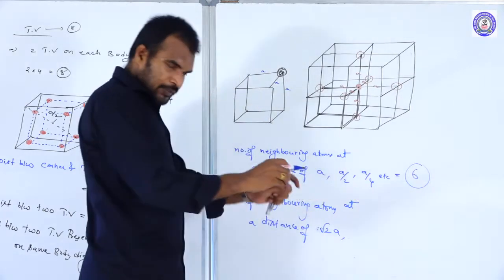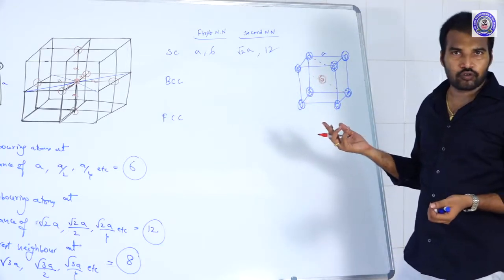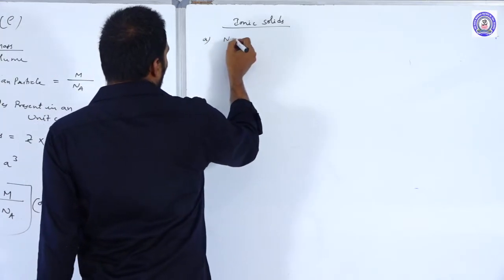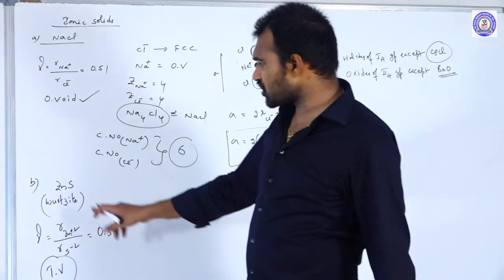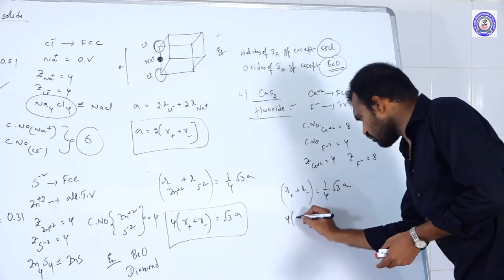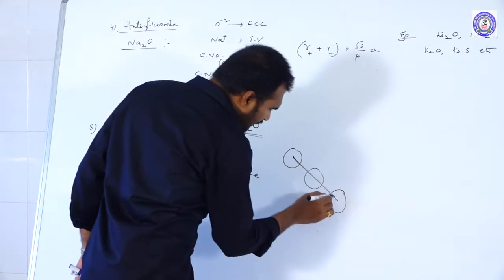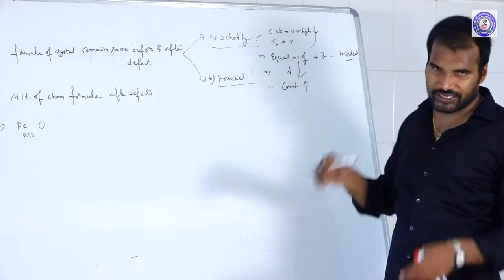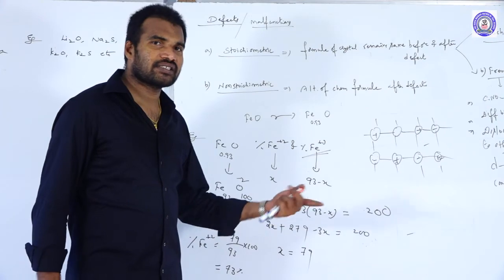Solid state (part-3)| Quick Revision for Neet/Jee| by Venkat sir.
In this video i explained how to determine nearest neighboring distance & nearest neighboring atoms,second nearest neighboring distance& second nearest neighboring atoms in different unit cells,formula to measure density of unit cell,crystal structures of some ionic salts like rock salt,wurtzite,fluoride,anti fluoride,cesium chloride etc,metal defects i.e stoichiometric and non-stoichiometric defects etc...